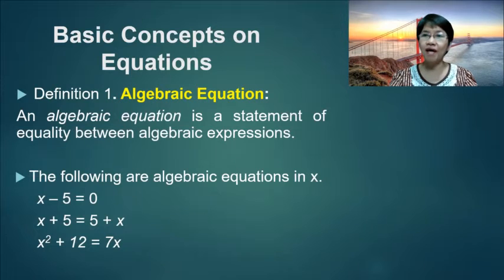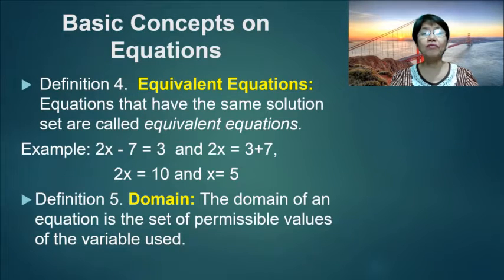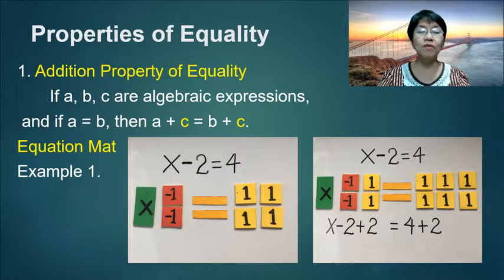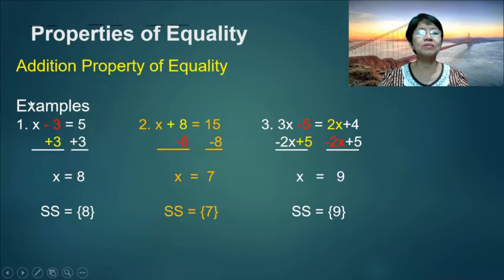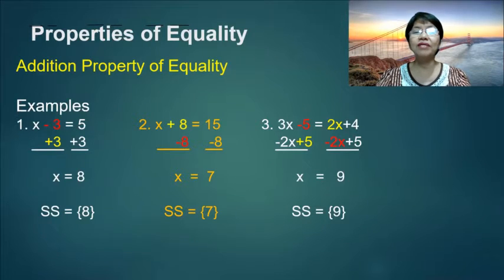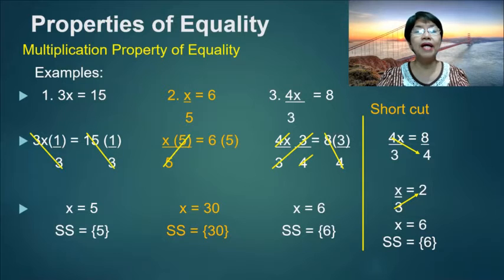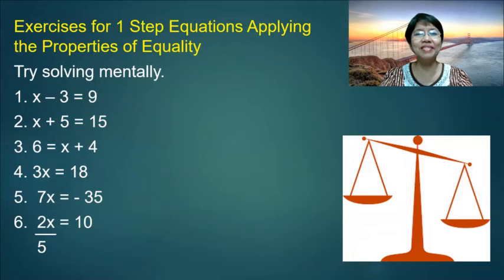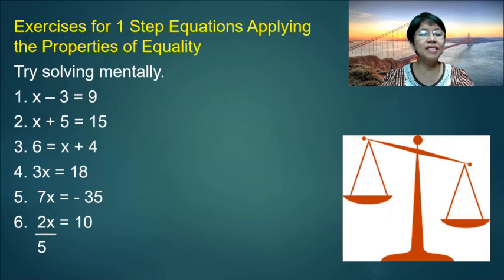Algebra Lesson 18- Properties of Equality- MATHEMATICS ALIVE